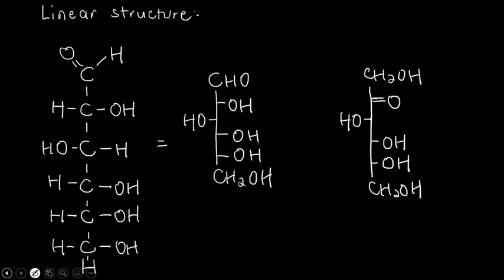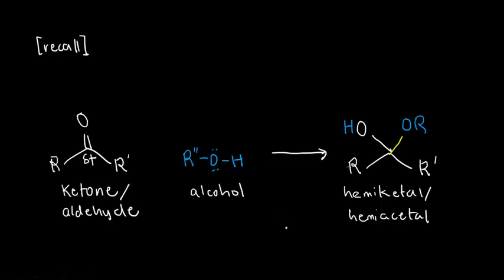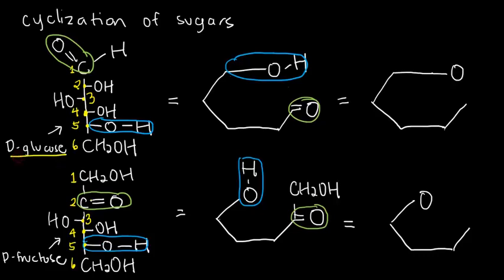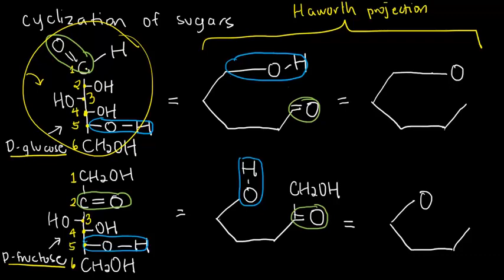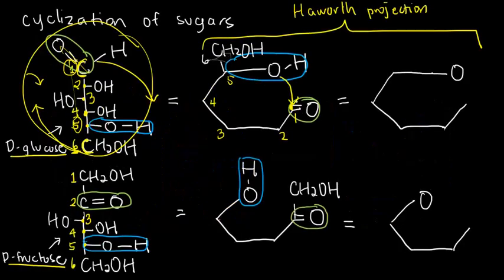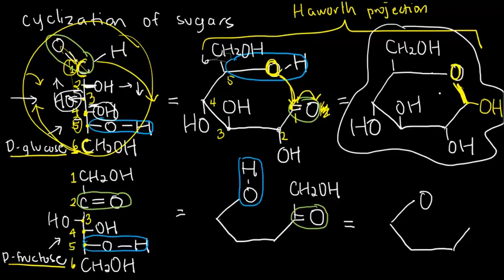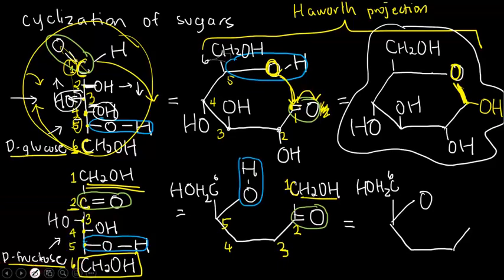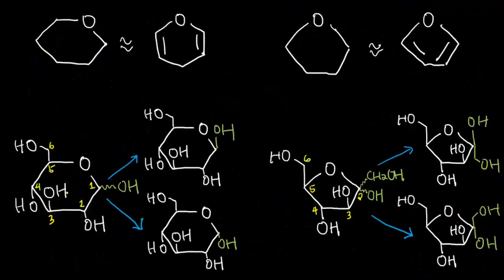BIOCHEM 5 - Cyclization of Monosaccharides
The reason and process of cyclization for monosaccharides will be discussed in the context of the sugars D-glucose and D-fructose. Drawing of Haworth structures is critical to the topic and is discussed step-by-step.  The concept of anomers is also discussed here.